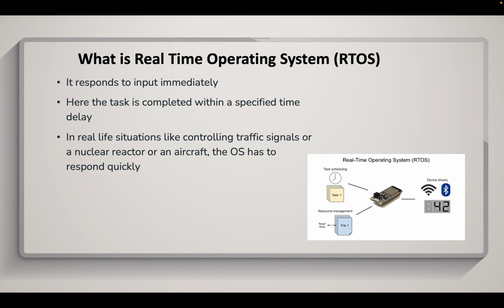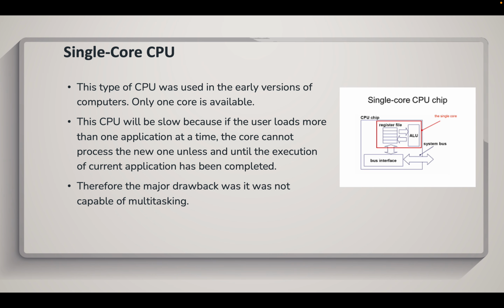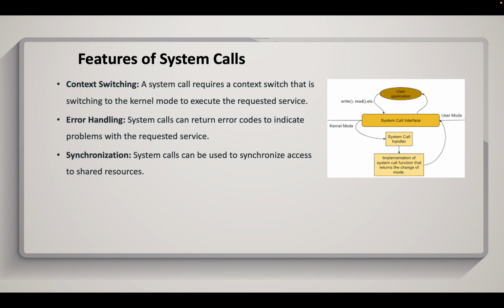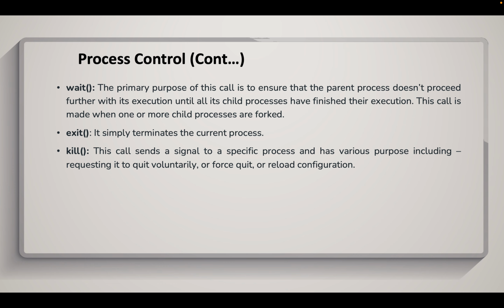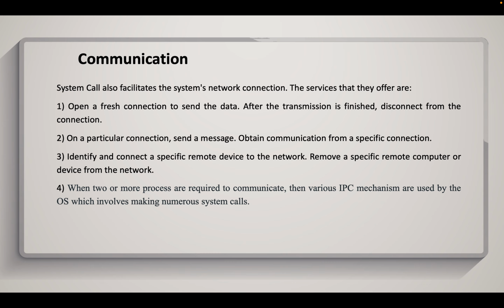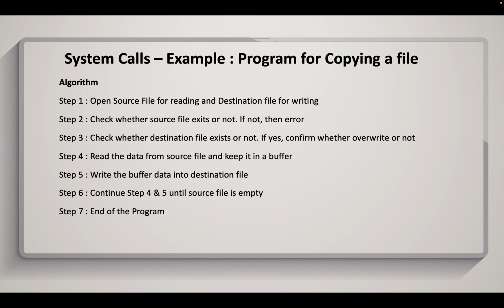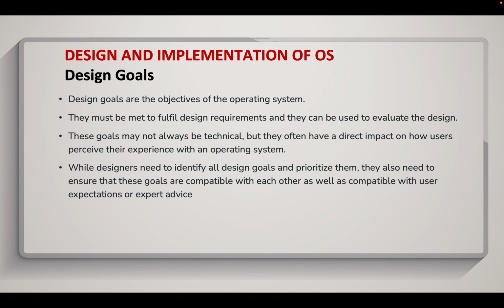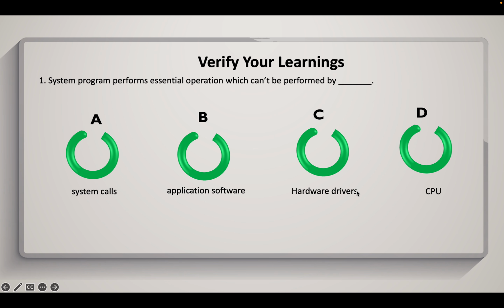Operating System : Realtime OS and System Calls (Week-2)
Content are...